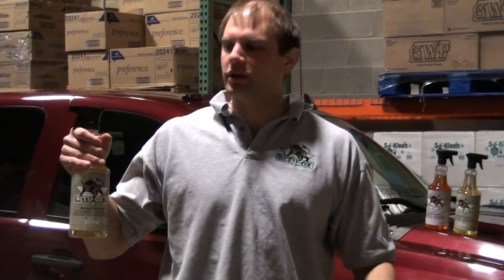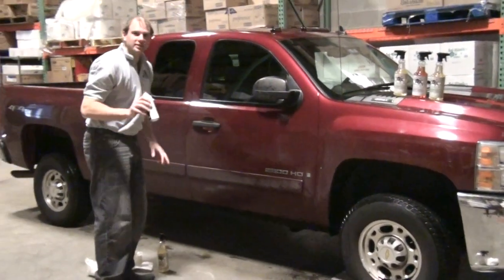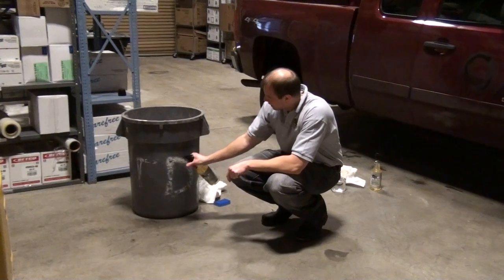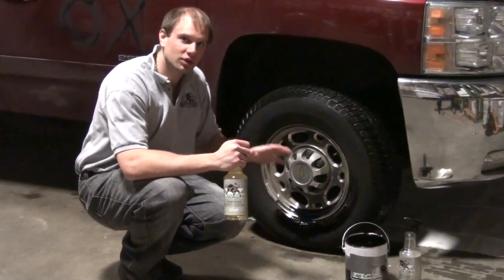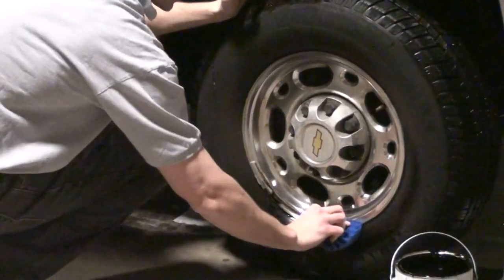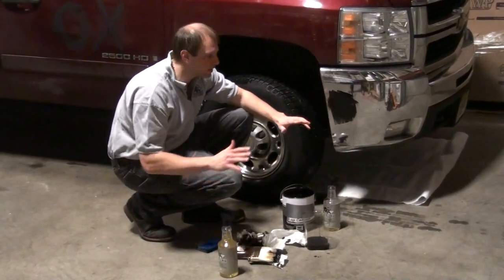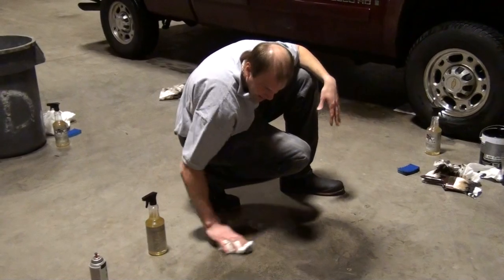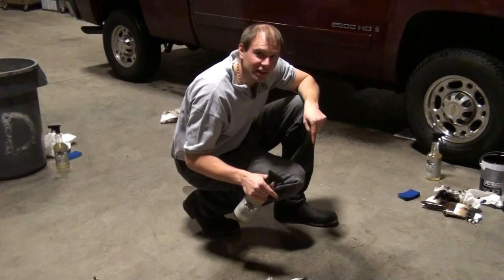Bio NT Overview: Cleans On Contact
Bitu-OX Bio NT is a 100% biodegradable, non-toxic cleaner for your toughest tasks. Watch this video to see a complete overview on how it works on different surfaces and cleans the stickiest of substances.